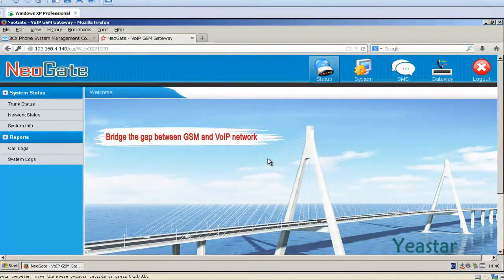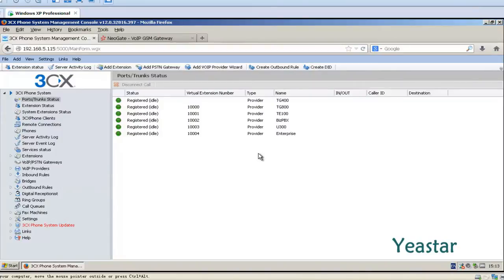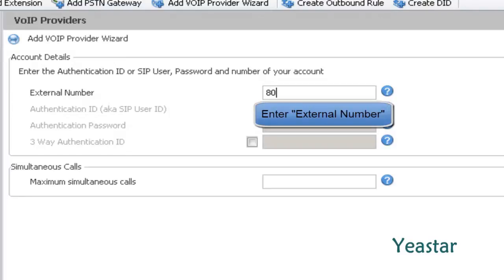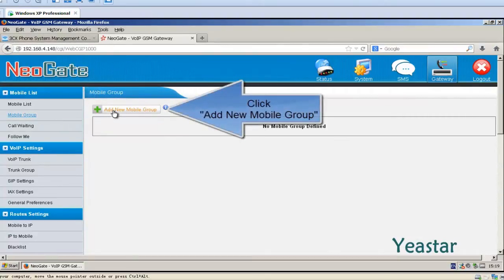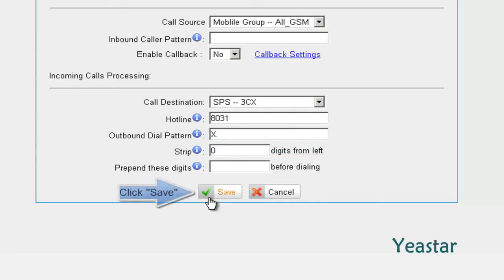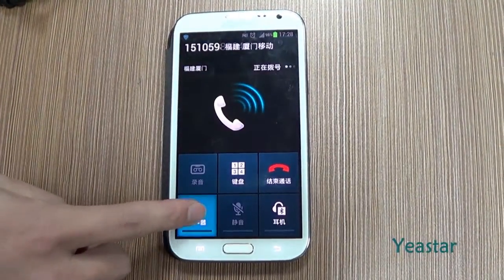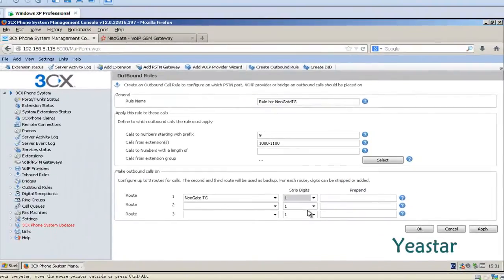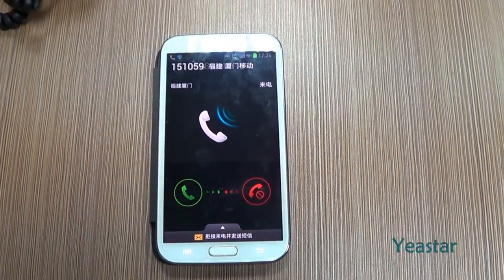Interconnect NeoGate TG with 3CX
Integrate NeoGate TG with 3CX to add mobile trunk to 3CX. As a result, you will be able to dial in 3CX through the trunk of NeoGate TG, and dial out through NeoGate TG's mobile trunk.